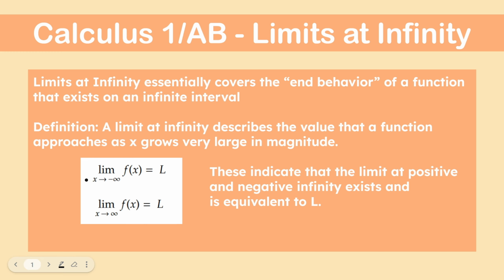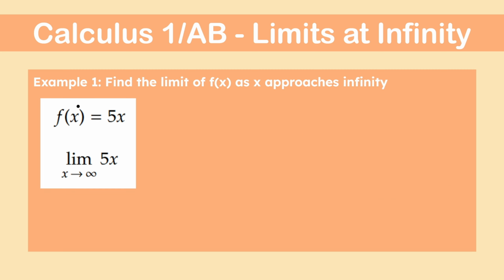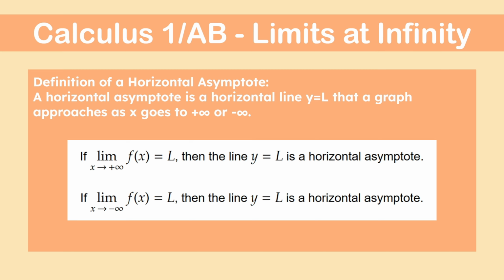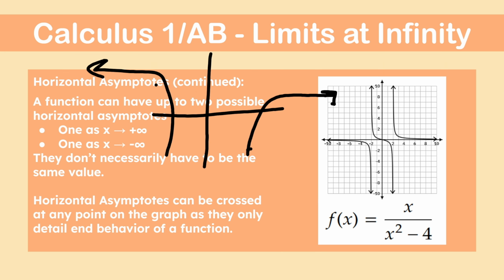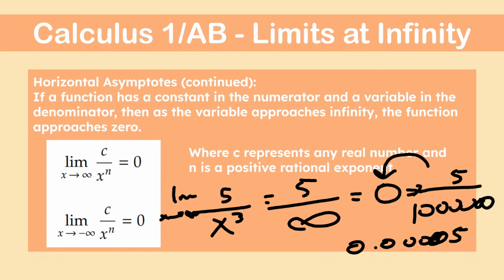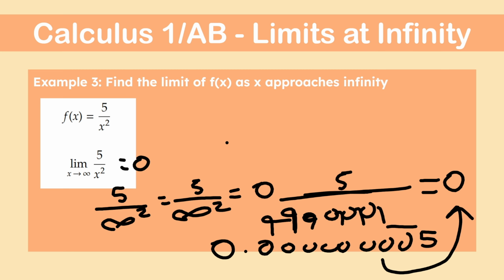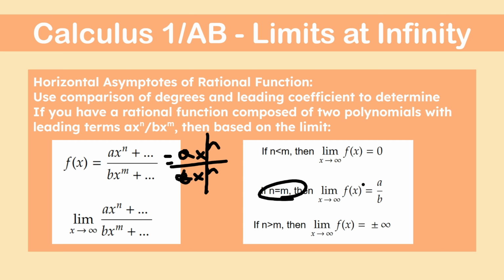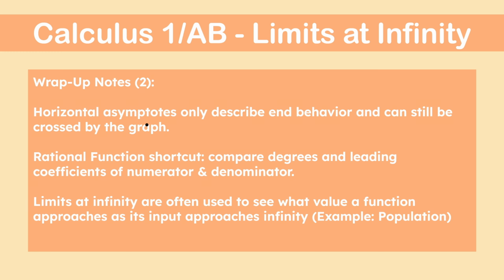Calculus 1/AB - Limits at Infinity Lesson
In this video, I cover what limits at infinity are, including its definition, and give insight towards what horizontal asymptotes are and how to evaluate limits when x approaches either positive or negative infinity.